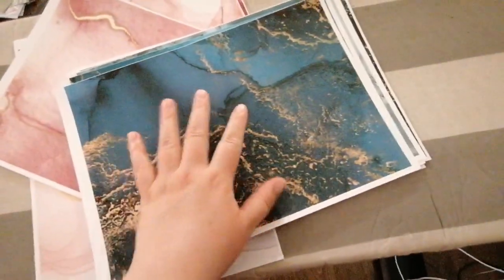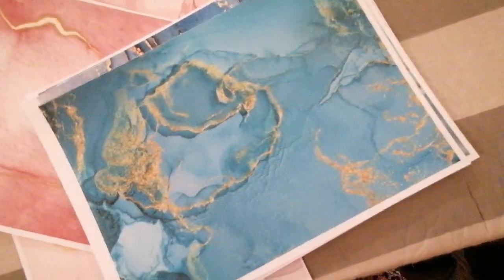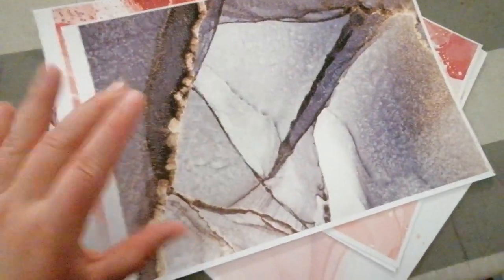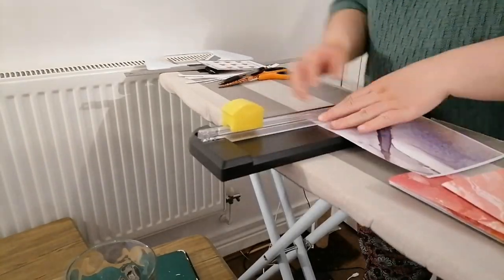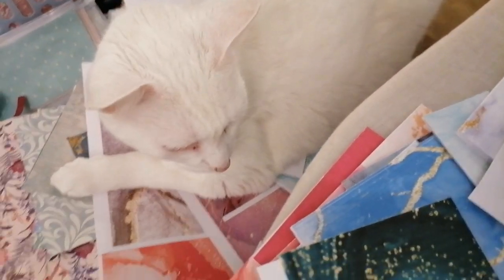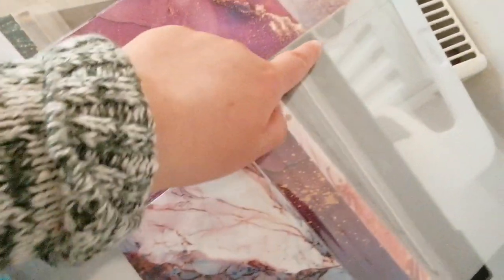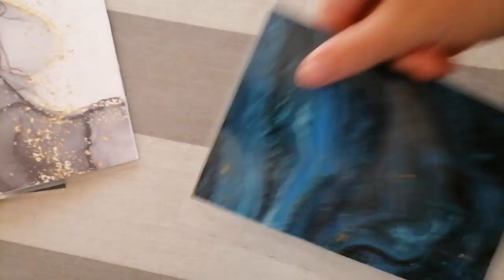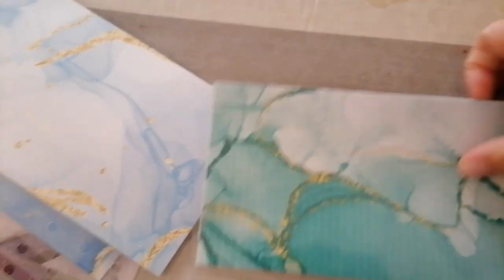Making My Own Savings Challenge Binder Part 1 | Getting Creative with Savings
To buy your own savings challenge binders, please consider the wonderful sellers that have inspired this project - their shops are linked below!

Iris Budgets
Savings with Anna
Glitzy Budgets